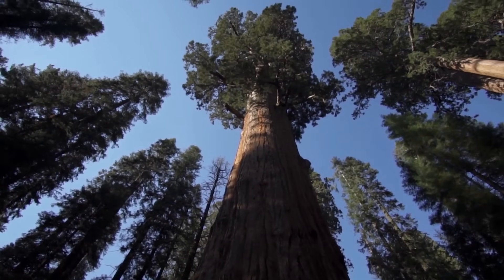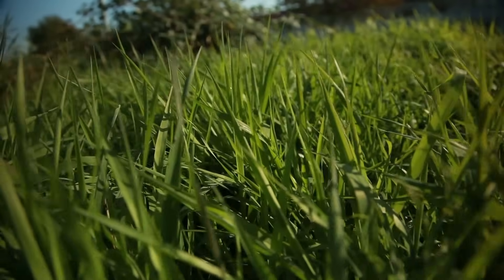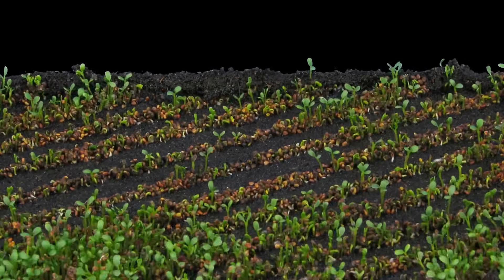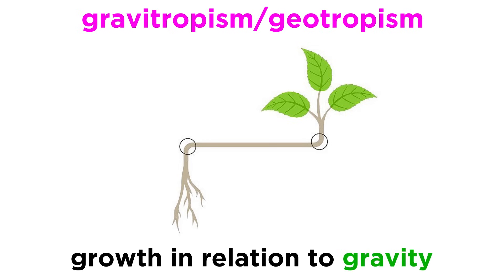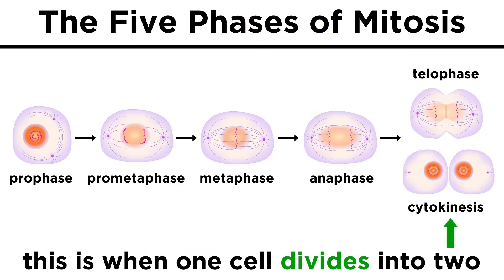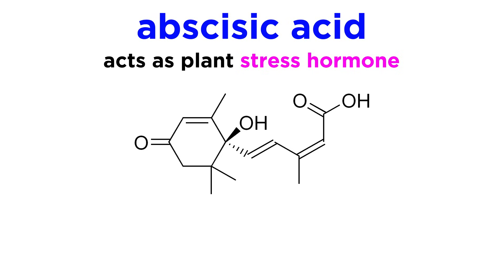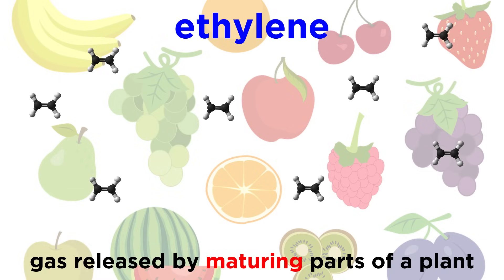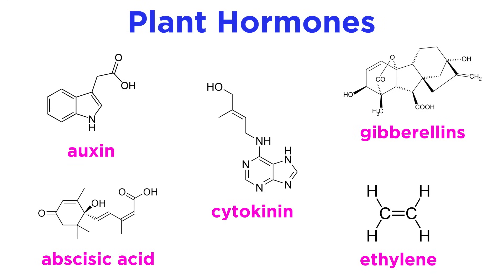Mechanisms of Plant Growth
We've gone over the various tiers of structure of a plant, from cells, to tissues, to organs and organ systems. Now it's time to better understand how plants grow. How to plants know when to grow? How do they know which direction to grow? All of this is regulated by plant hormones, which are signaling molecules, just like the ones that we have in our bodies, though they are totally different molecules than ours. Auxin, cytokinin, gibberellins, abscisic acid, and ethylene, what do these molecules do? What is gravitropism? What is phototropism? Let's learn all this and more!

Script by Sheryl Hosler